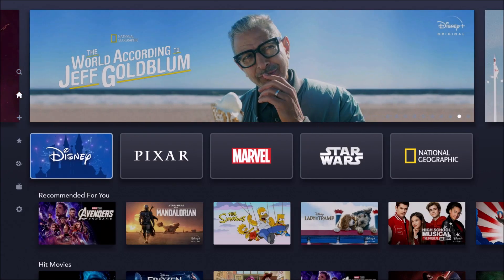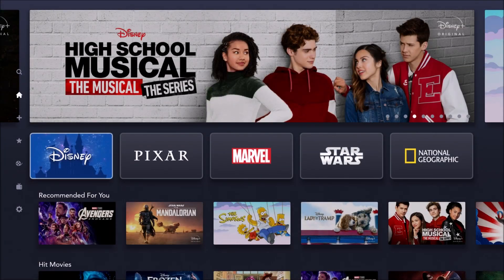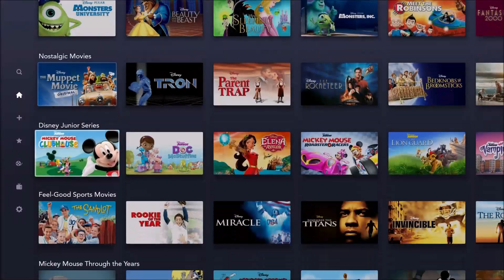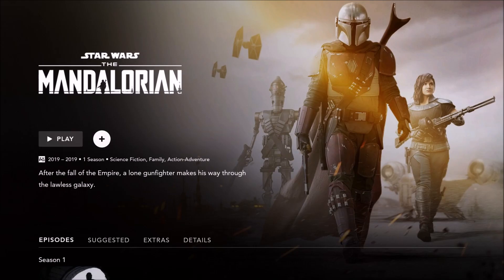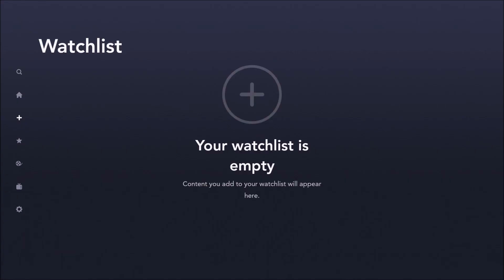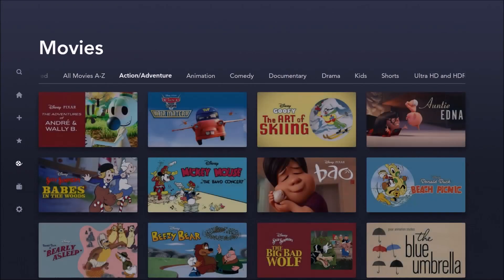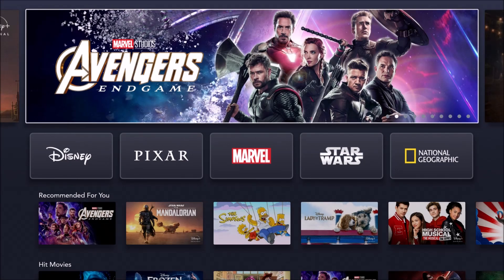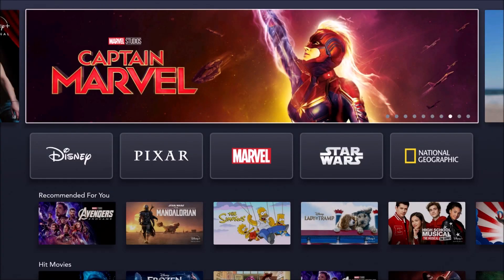Disney+ App Preview App Walkthrough - Disney Plus Review - Disney+ Application Preview Fire TV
Disney+ App Preview Initial App Walkthrough - Disney Plus Review - Disney+ Application Preview Fire TV, Roku - Disney+ What is it? What is Disney+ and How Does it Work? - Review Disney+ Explained

In this video I go over exactly what the Disney+ in-app experience looks like. What content can be accessed through the home page, watchlist, movies, originials, and series.